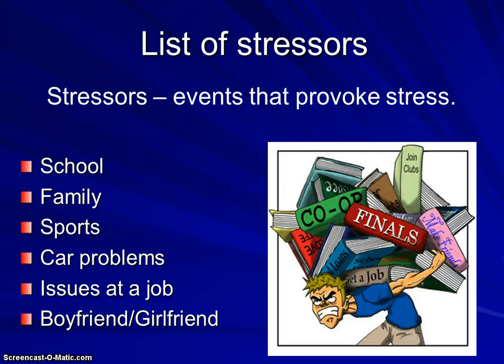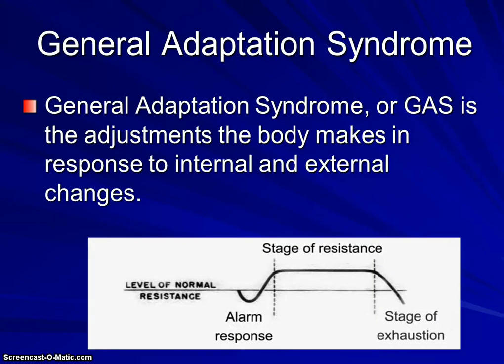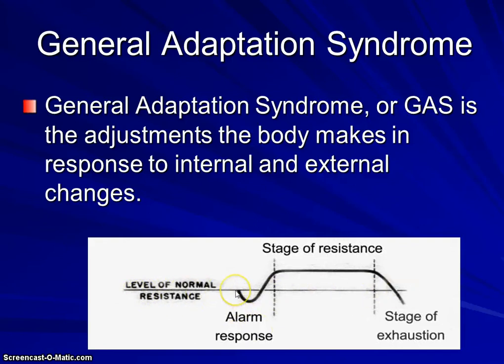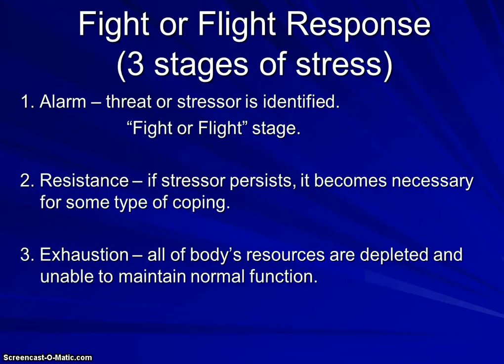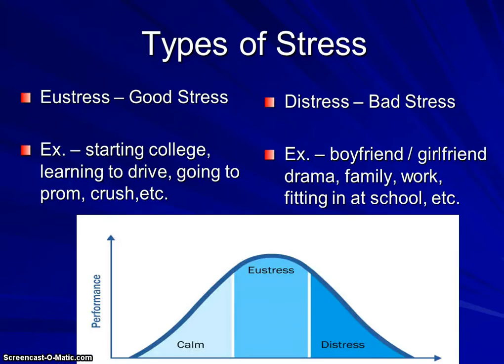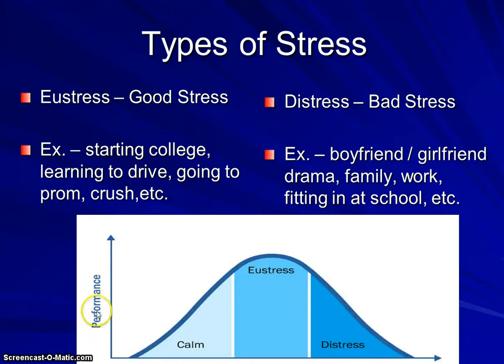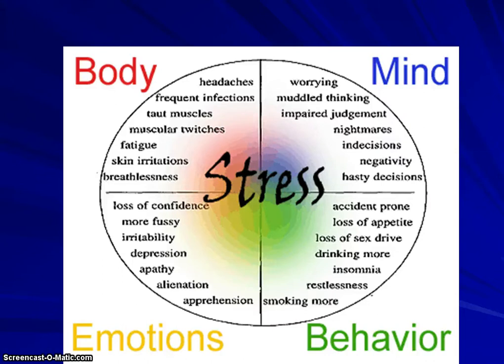Stress & Stress Management Screencast